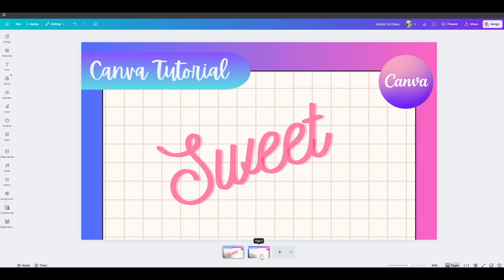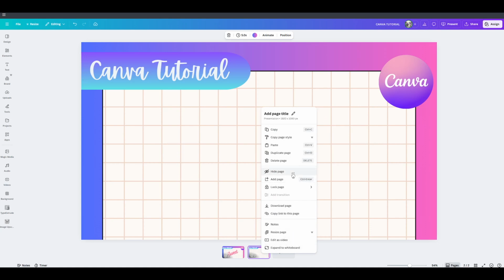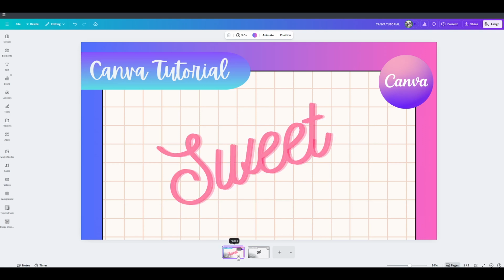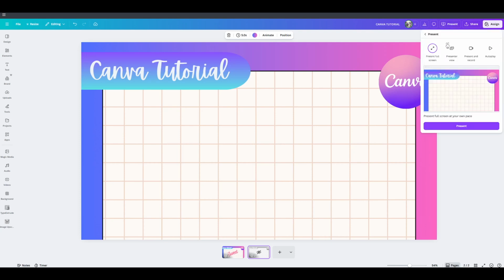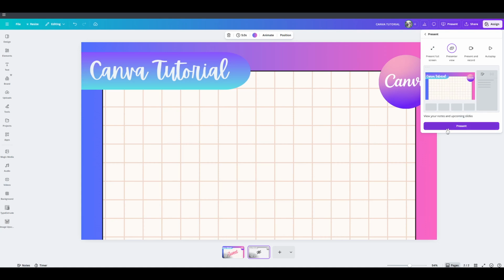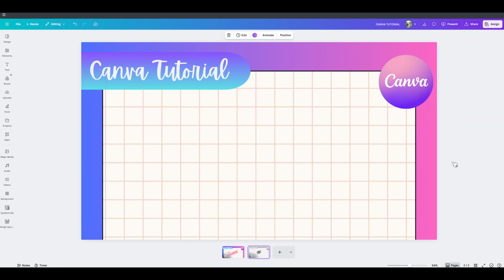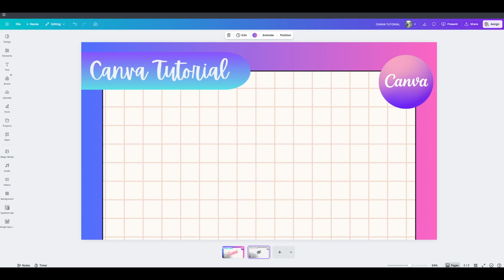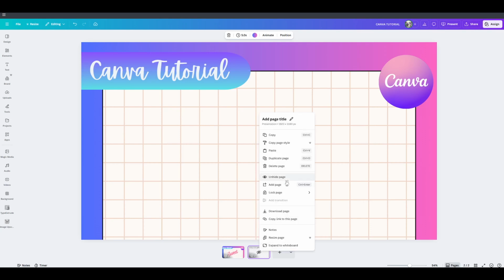How to Hide Slides in Canva | Canva Tutorial 2025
Learn how to hide slides in Canva with a simple walkthrough covering page visibility controls, hidden slide indicators, presentation view behavior, and export settings. This guide explains how to temporarily remove slides from presentations, manage page order, prevent hidden slides from appearing when presenting or downloading, and organize your Canva projects efficiently.